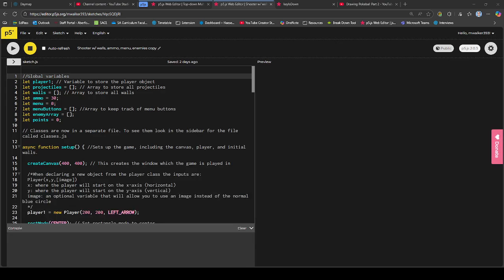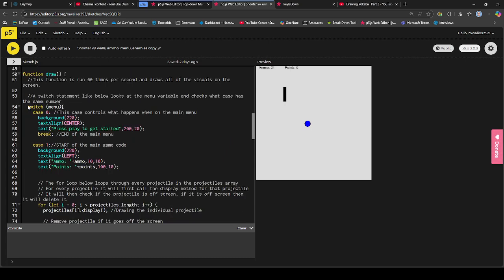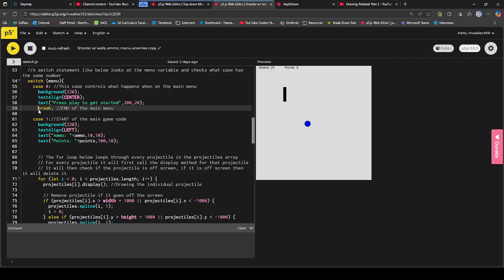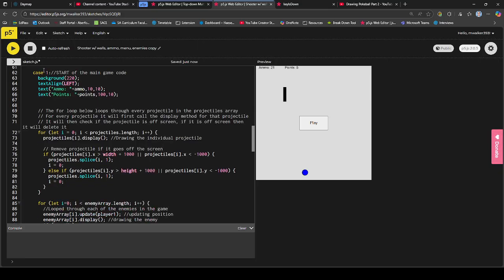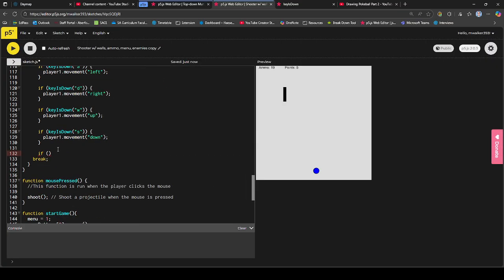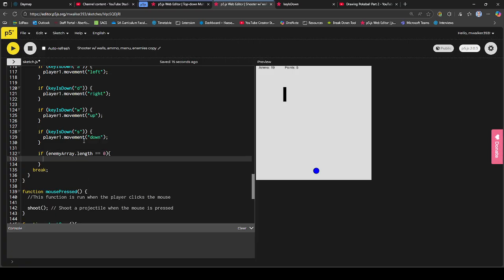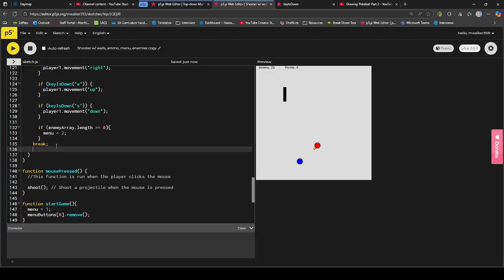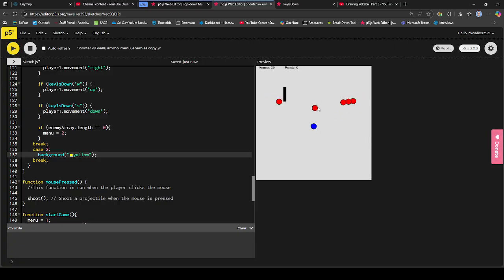Adding a level system